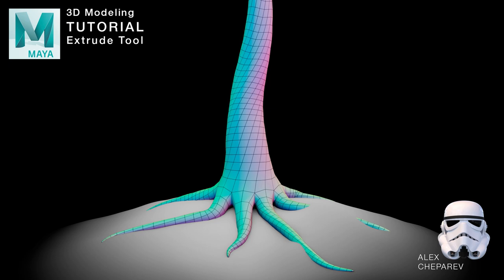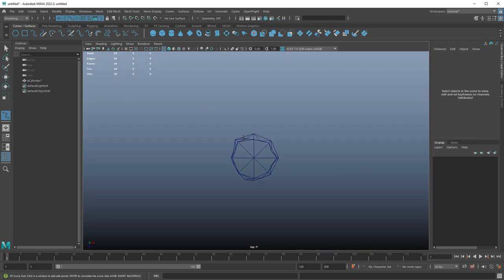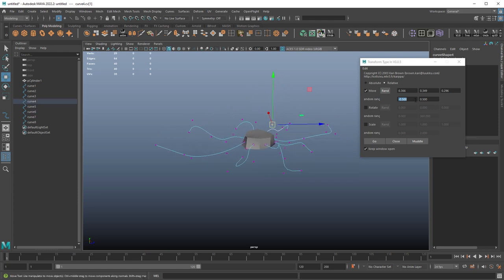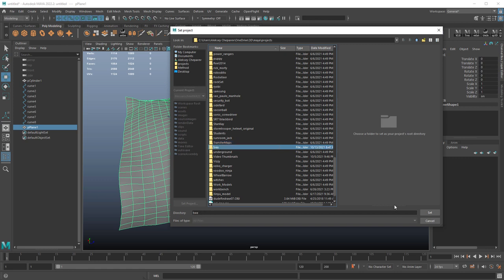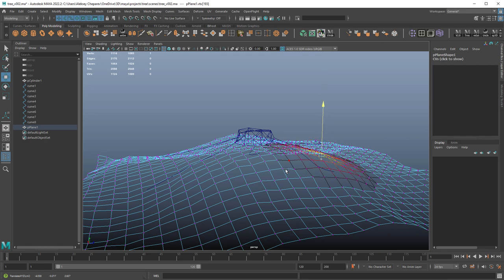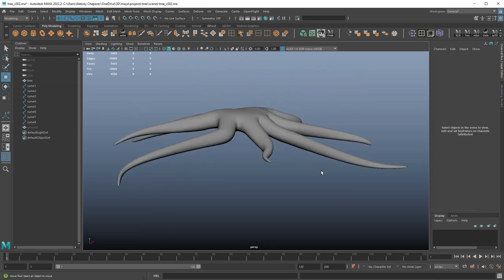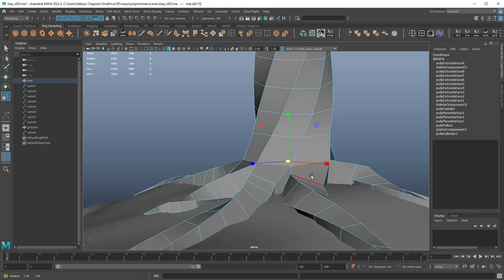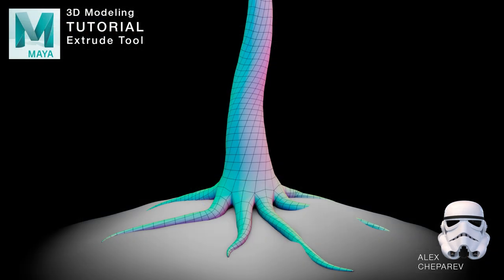Maya Extrude Tool - How to 3D model a tree trunk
Modeling a trunk using May extrude tool